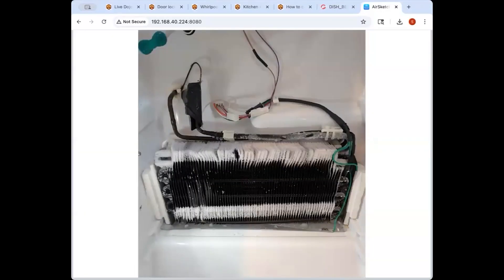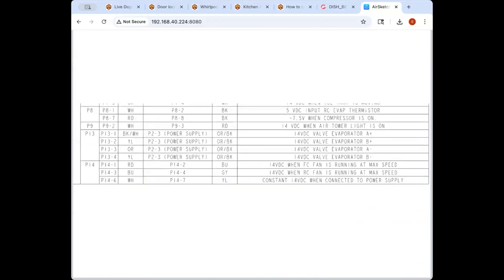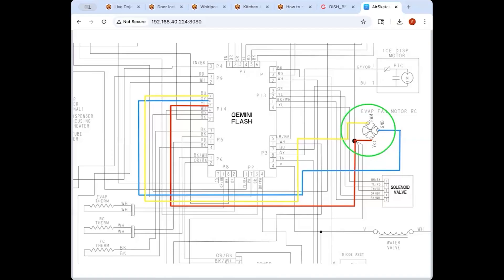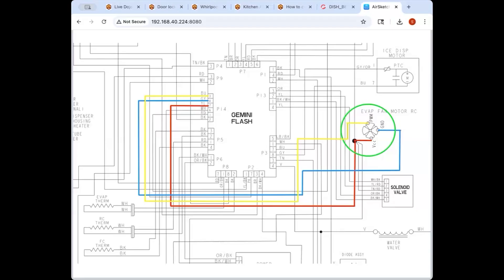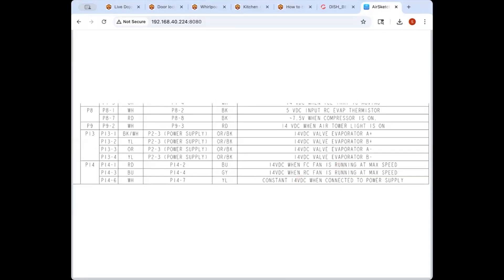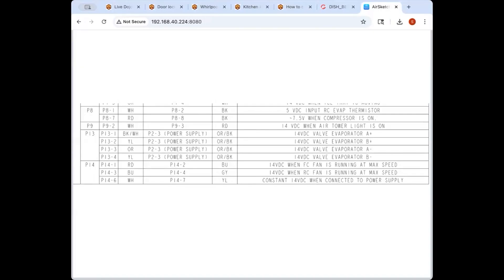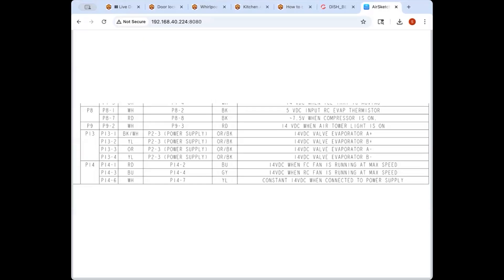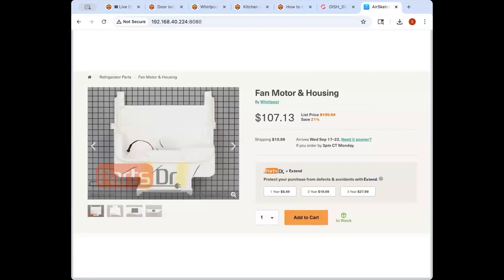How to Tell a Bad Evaporator Fan on Dual Evap Refrigerators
In this video we’ll show you can example of how to tell a bad evaporator fan. This is a real-life repair that we look at and workshop to see what the tech did right and what they did wrong.

The tech goes through the steps but fails to identify the obvious load of interest: the evaporator fan. This video is an excellent workshop for techs who want to know more about how to tell a bad evaporator fan on dual evap refrigerators.